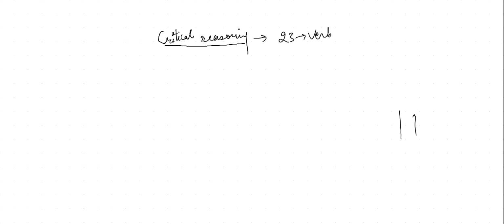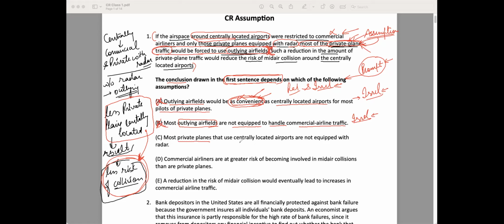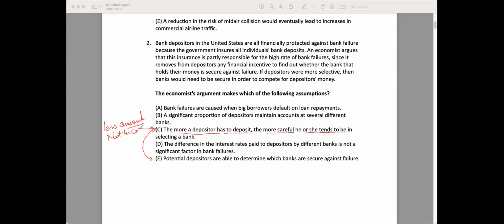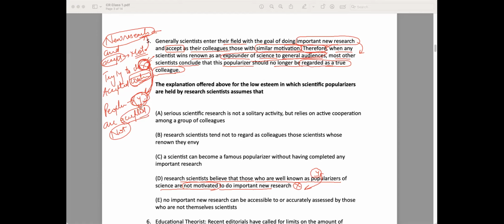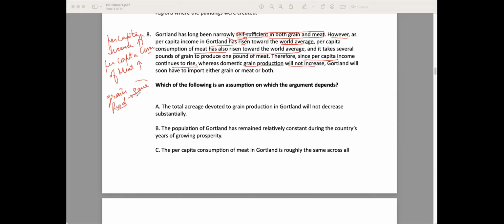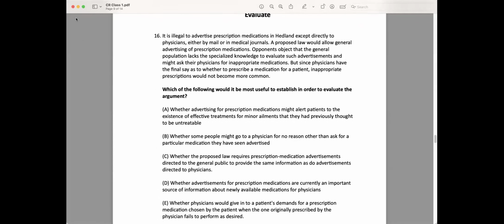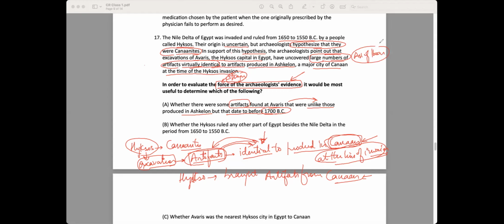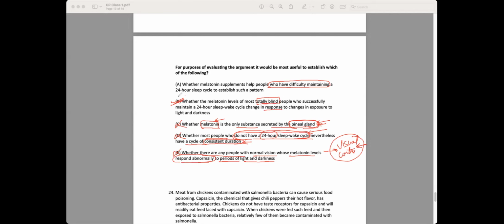Critical Reasoning - 1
CR 1 class recording